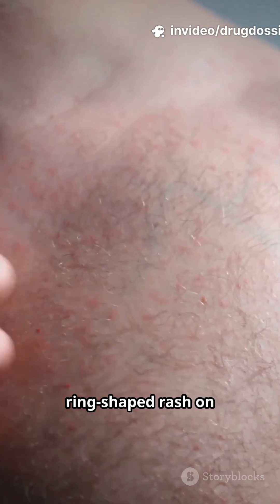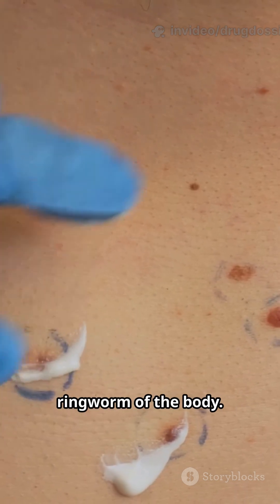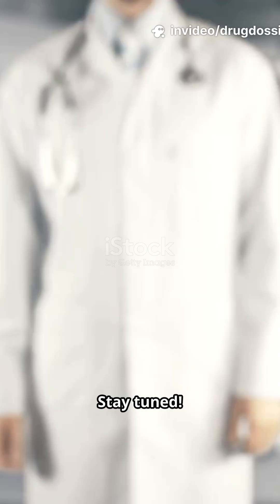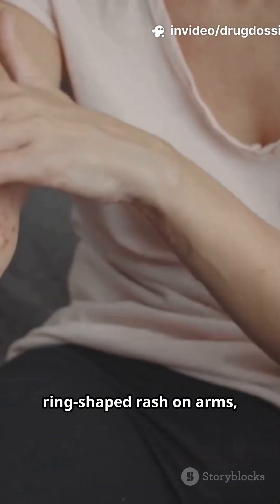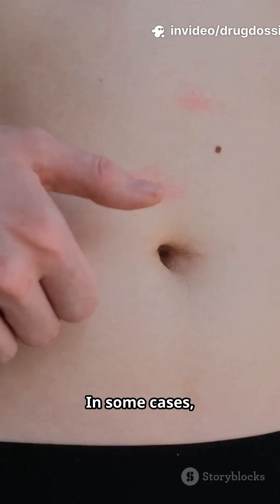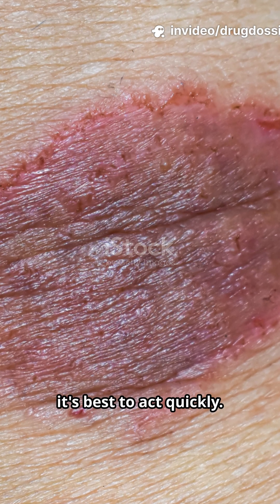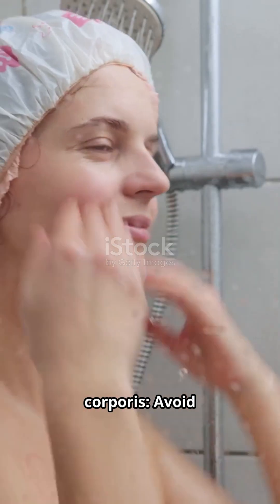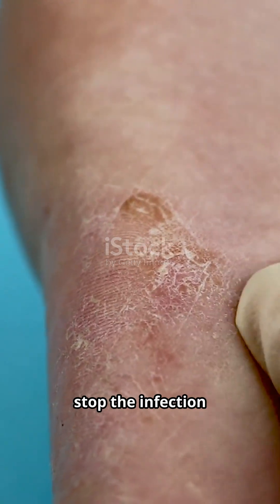Tinea Corporis (Ringworm): Causes, Symptoms, and Effective Treatments”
Discover the causes, symptoms, and effective treatments for Tinea Corporis, a common fungal infection affecting the skin. Learn how to identify the condition, understand its risks, and explore home remedies and medical treatments to get rid of it. Find out how to prevent future outbreaks and maintain healthy skin. Whether you're experiencing ringworm, jock itch, or athlete's foot, this video will provide you with the information you need to take control of your skin health and say goodbye to Tinea Corporis for good.